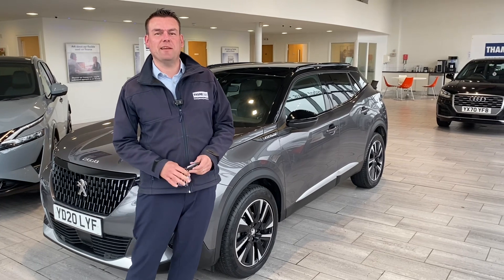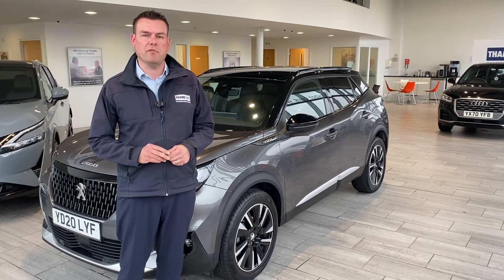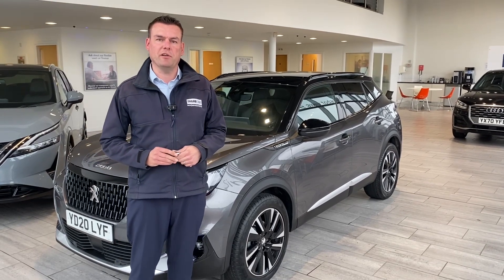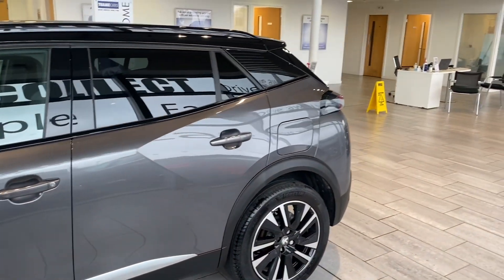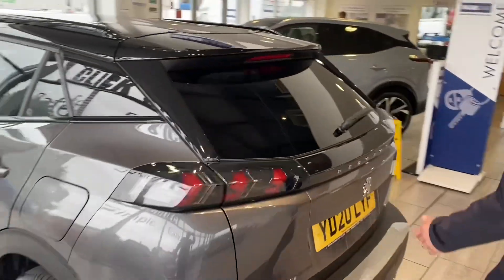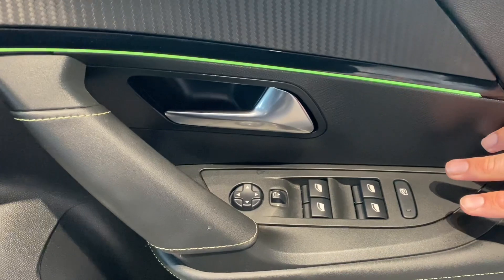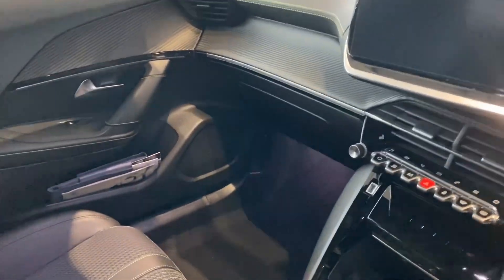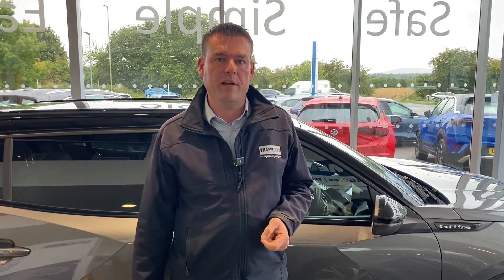2020 20 Peugeot 2008 1.2 PureTech GT Line EAT Euro 6 (s/s) 5dr for sale at Thame Cars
Peugeot 2008 1.2 PureTech 130 GT Line 5dr EAT8
Here we have a superb 2008 Serviced up to date ready to drive away with 2 keys and a new MOT. This car is in excellent condition throughout and comes with some fantastic features including:
Heated Seats
Sat Nav
Apple Car Play
Rear Camera
Bluetooth
Parking Sensors
Reserve online now for just £99 to avoid disappointment.
5 star rated on Trustpilot & highly rated on Autotrader